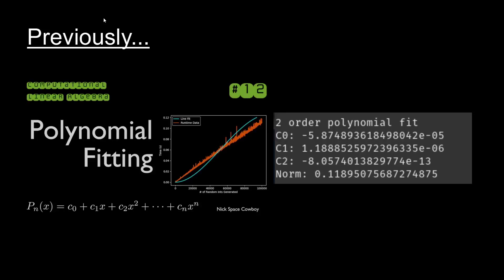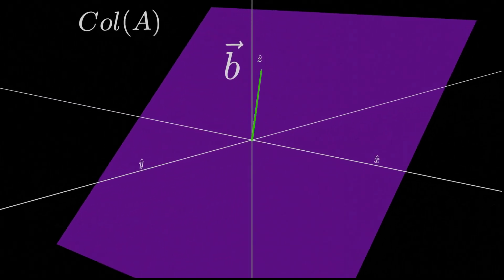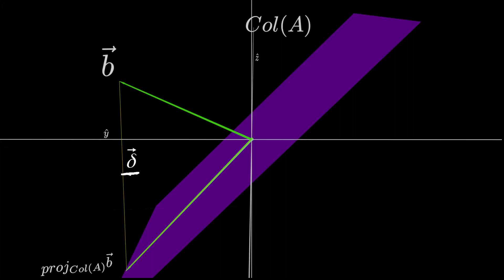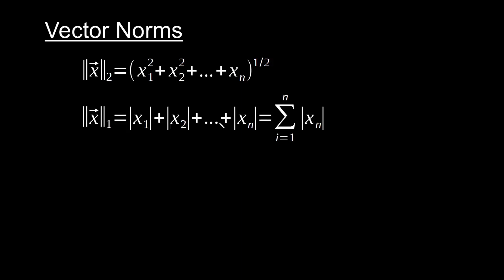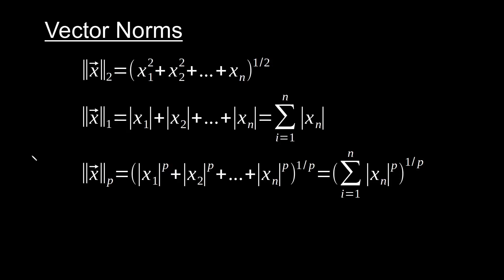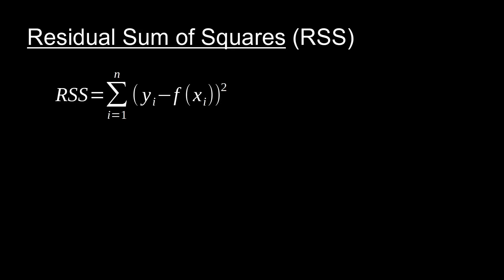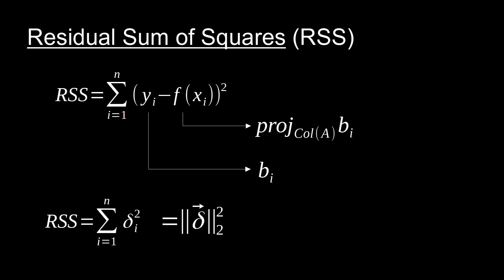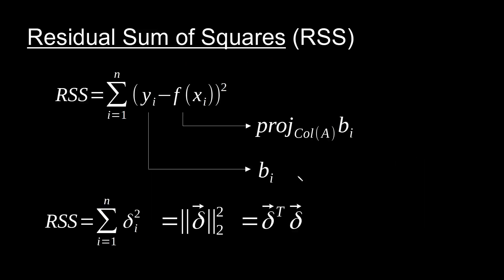Vector Norms - Linear Algebra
In this video we briefly cover vector norms (2 norm, taxicab norm, and p norm), and their utility in simplifying mathematics using linear algebra.

In this 13th episode of computational linear algebra we do not code but rather just have a quick discussion and review of vector norms as they are too useful of a concept to pass over. The purpose of this video is not necessarily to teach one about vector norms, but rather to have a brief discussion of them to highlight their utility.